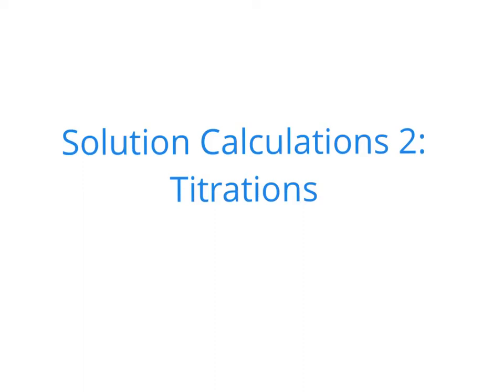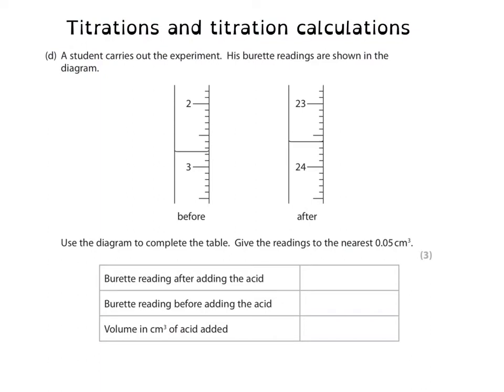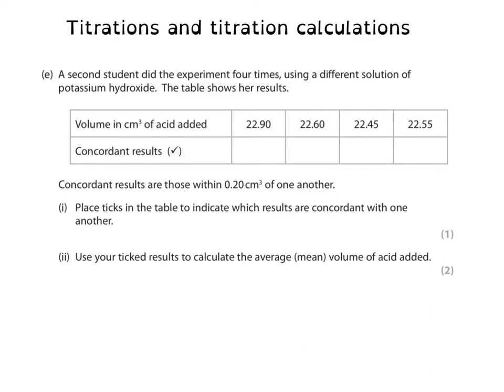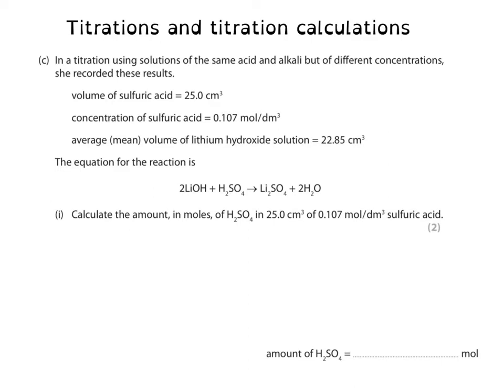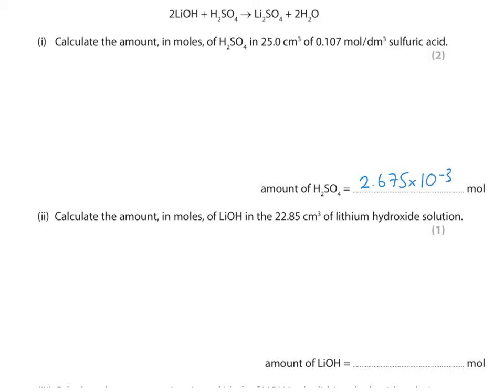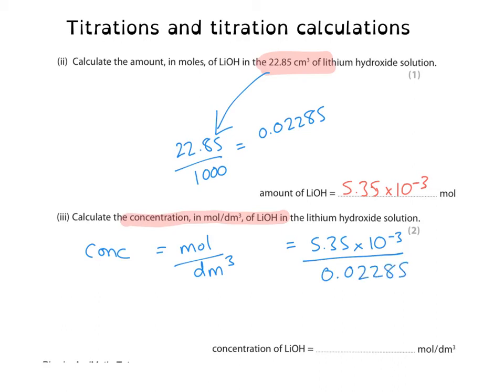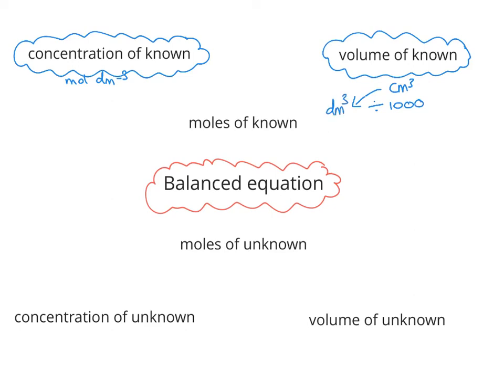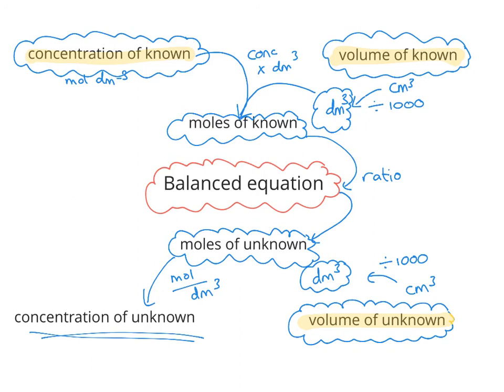Solution calculations 2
This video is a reminder of what titrations are used for and how to use the results to calculate the concentrations of solutions.